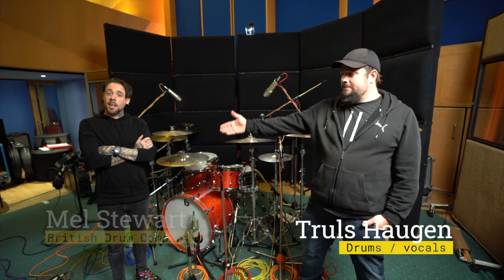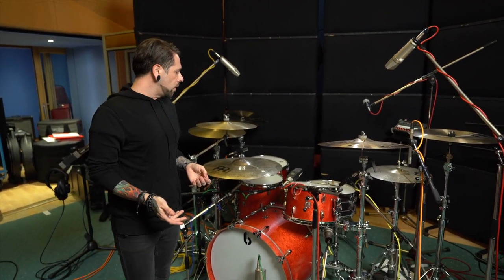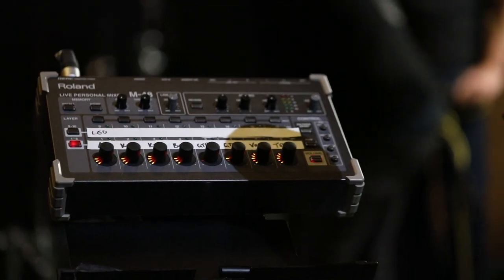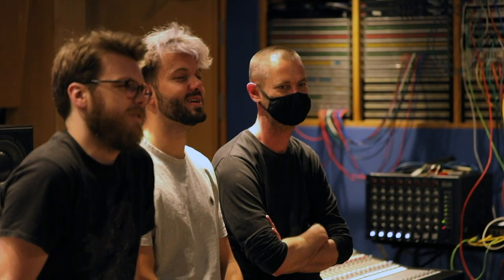Frog Leap in Abbey Road Studios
Recorded in Abbey Road Studios November 1st 2021
by the Frog Leap Live Band

You can buy my albums or singles here:
DIRECT FROM ME (LOSSLESS)

Studio Guitar Amp
Guitar Strings
Main Camera
Camera Lens
Camera Lens Wide
Guitar & drum camera
Attach it with this

Postboks 27
4333 Oltedal, Rogaland
Norway

Hi there, my name is Leo and run a studio on the westside of Norway where I do music and video stuff for youtube. I also have a band called Frog Leap, where we do my metal covers live.